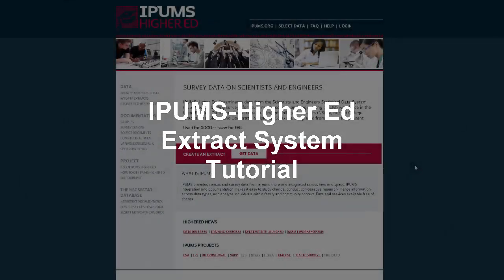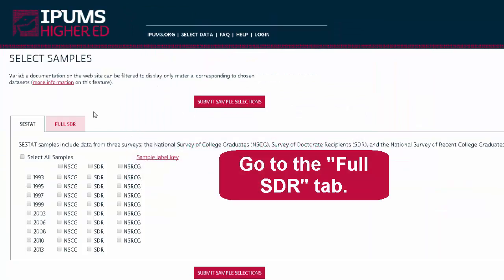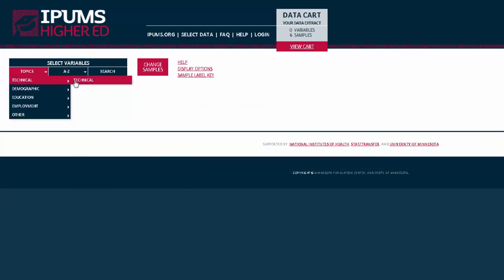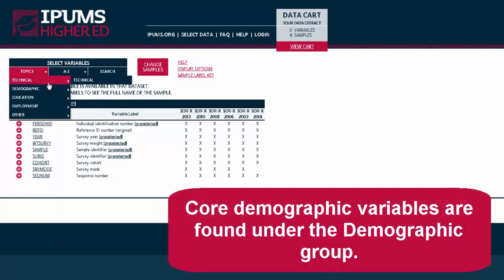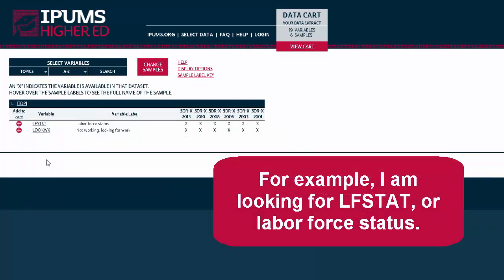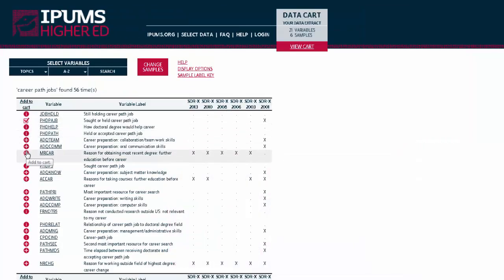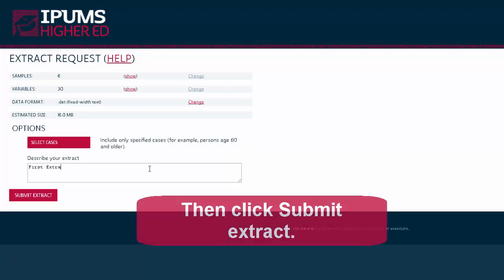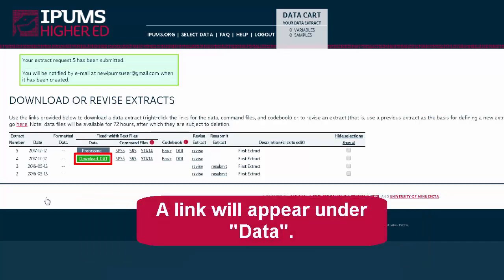IPUMS HigherEd: Extract System Tutorial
This tutorial will show you how to create an extract using the IPUMS-Higher Ed data extract system.

IPUMS provides census and survey data from around the world integrated across time and space. IPUMS integration and documentation makes it easy to study change, conduct comparative research, merge information across data types, and analyze individuals within family and community contexts. Data and services available free of charge.